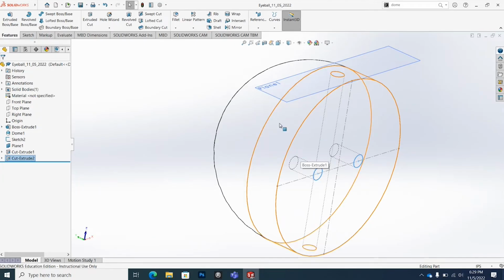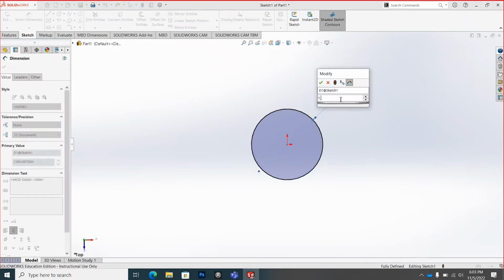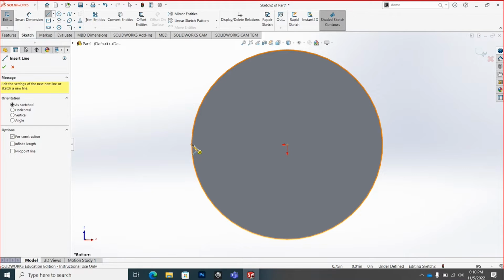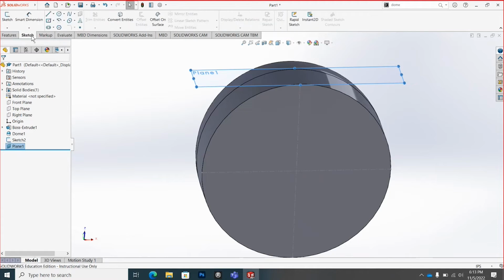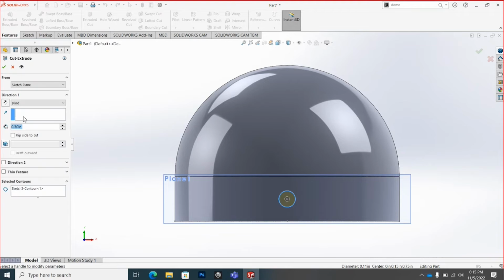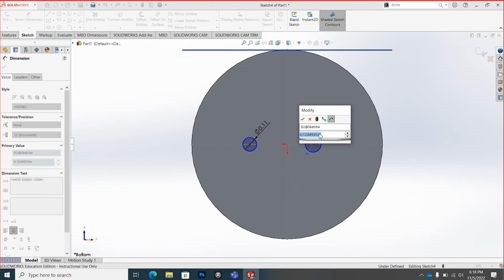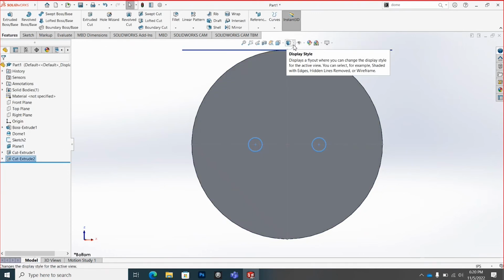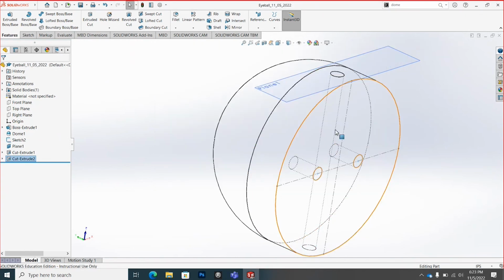Eyeball - Part 1 of 4